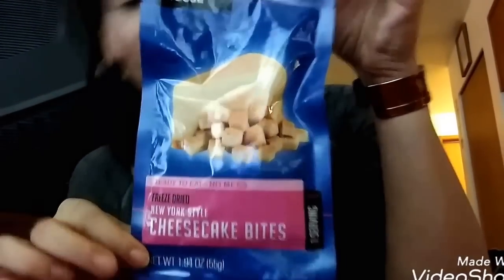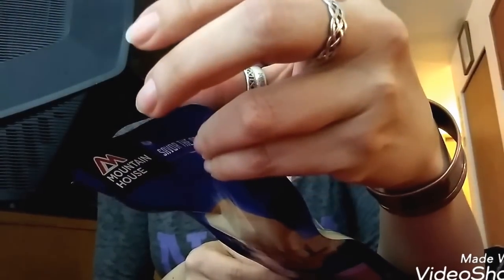Mountain House New York Style Cheesecake Bites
Yep, this is the real deal! Mountain House New York Style Cheesecake Bites are delicious treats you can enjoy right from the pouch - no culinary skills required! Made with rich cream cheese, brown sugar, notes of citrus and a graham cracker crust, each bite-sized cube will lure you back for more. Bring it on the trail, wrap it up as a gift, or stash it in your desk drawer at the office - no matter where you go, you can indulge in your favorite dessert anytime, anywhere.

Oh, we haven't even gotten to the best part: Because they're freeze dried, our Cheesecake Bites don't have to be refrigerated! Plus, you won't ever have to worry about melted cheesecake ruining your backpack, as our freeze dried Cheesecake Bites are resilient to melting. It's not sorcery, but it's close - try Mountain House's Cheesecake Bites and experience this decadent dessert for yourself!